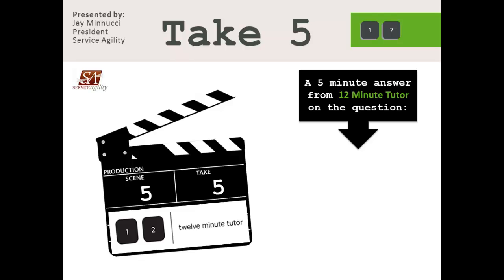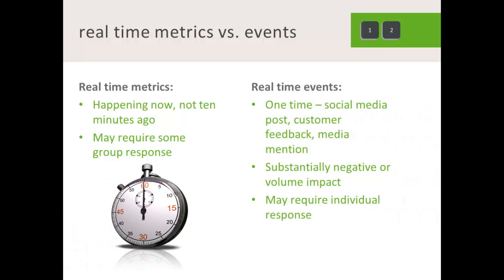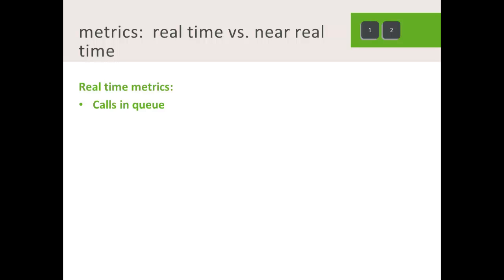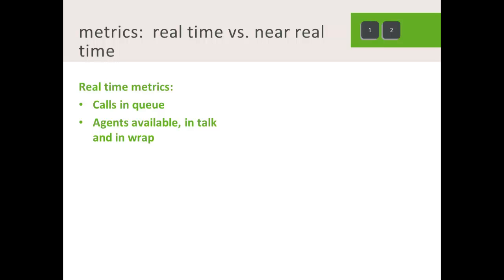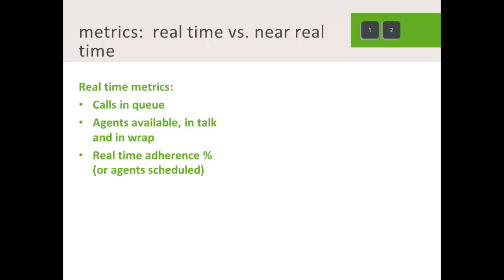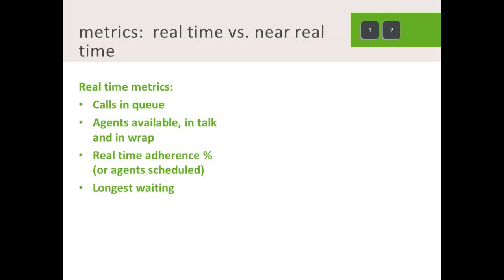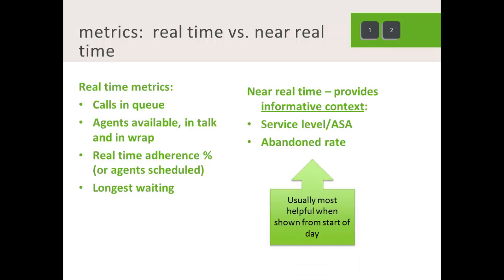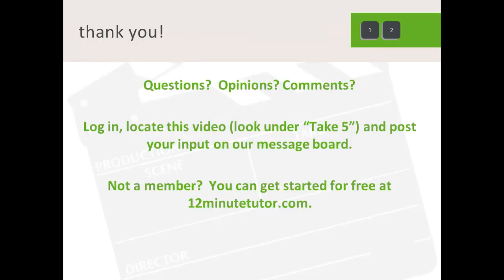Take 5: Real Time Metrics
Take 5 is a twice-monthly e-mail and video from the creators of 12 Minute Tutor that explores questions of interest to contact center professionals. This edition looks at real time metrics.